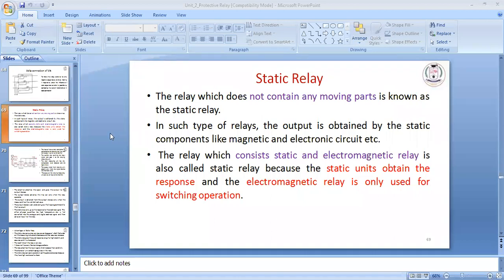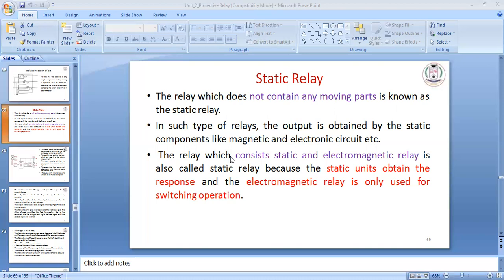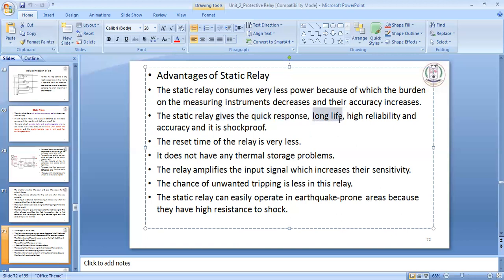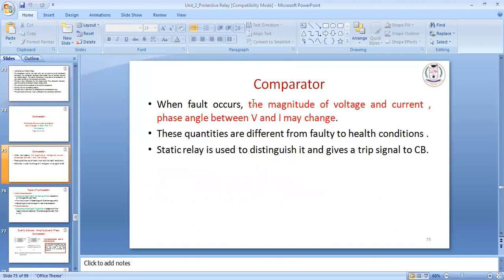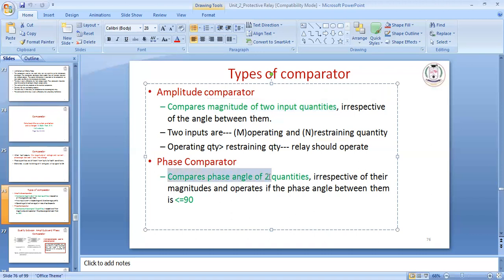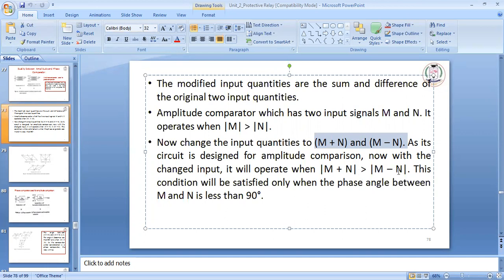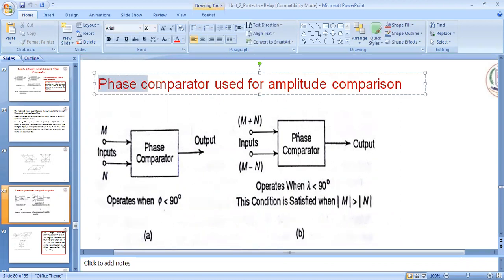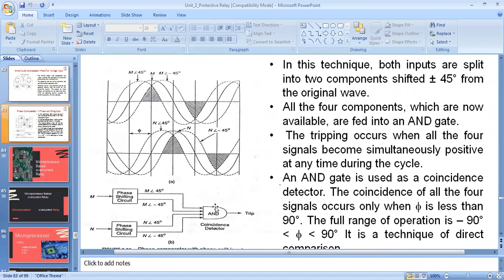STATIC RELAYS AND DUALITY BETWEEN PHASE AND MAGNITUDE COMPARATOR